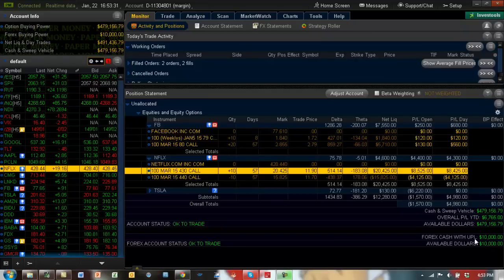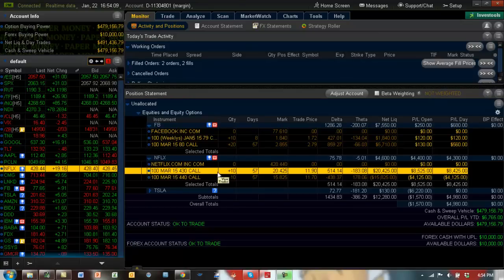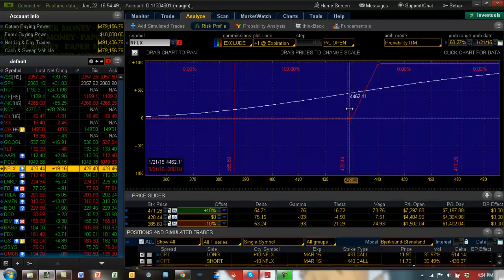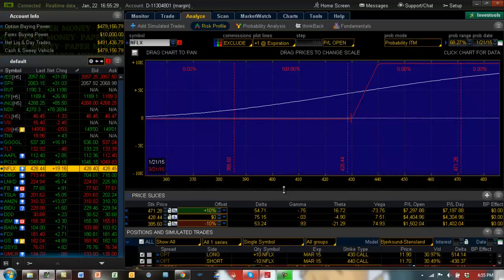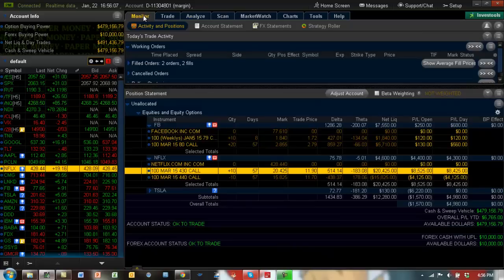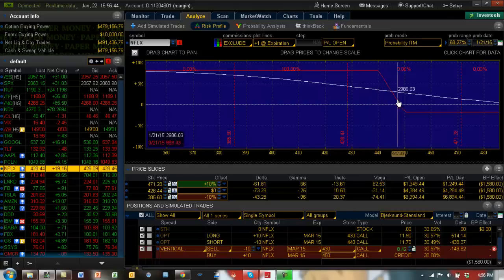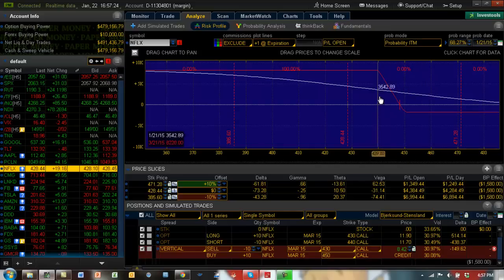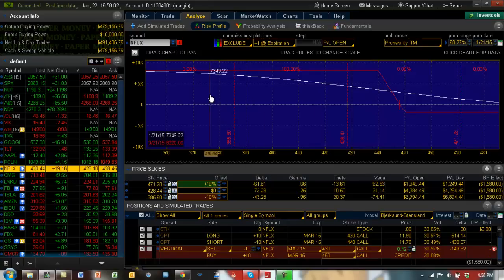NFLX Bull Call - Adjustments to Maximize Winning Trades by Options Trading Expert Hari Swaminathan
If you would love to learn how to maximize your profit, learn from this video on how to use Adjustments System.